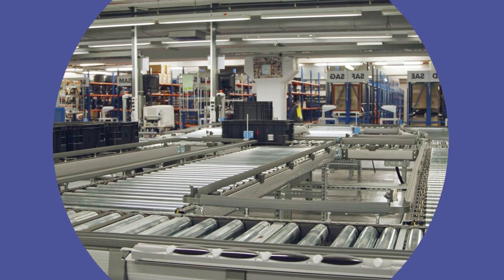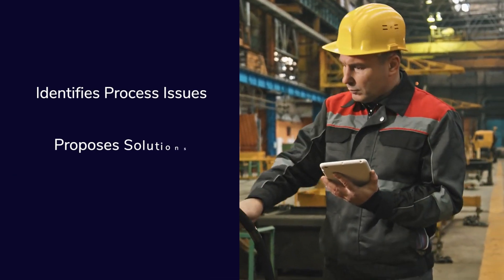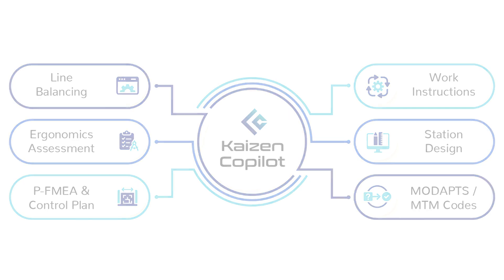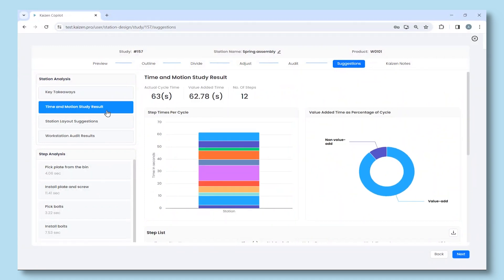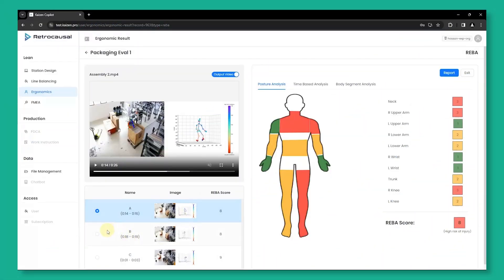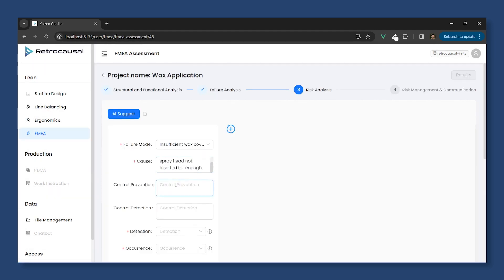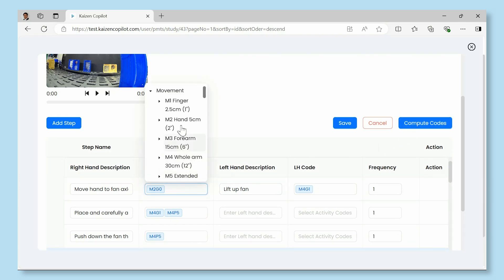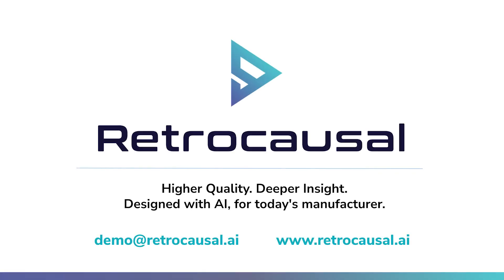Kaizen Copilot Product Overview Video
Get out of Excel and stopwatches and experience a full analysis done in minutes with ease - all you need is one smartphone video uploaded to Kaizen Copilot.

Our AI-powered platform removes the need for manual data collection while combining the capabilities of multiple software into one easy-to-use platform. Kaizen Copilot empowers industrial engineers to conduct faster time and motion studies, FMEA generation, ergonomic analysis, and much more.